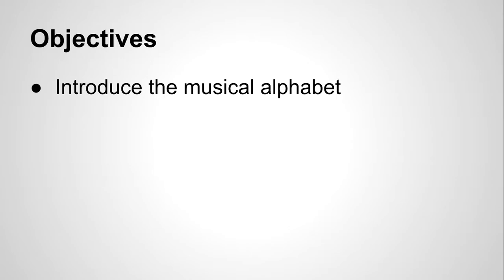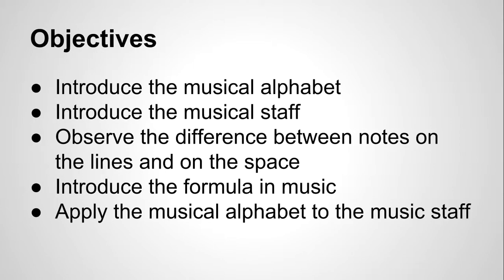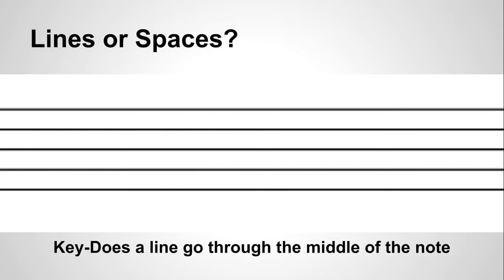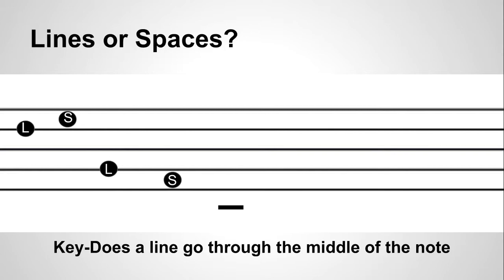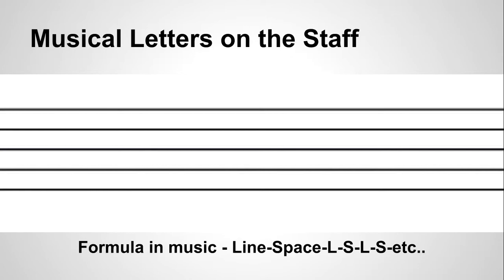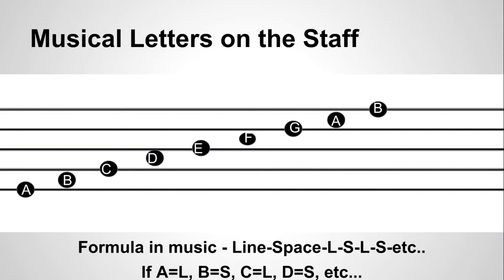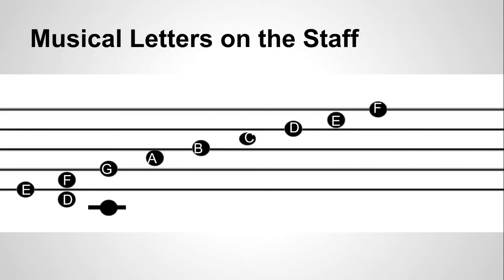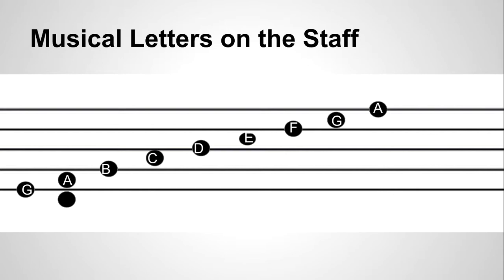How does the musical alphabet and staff work?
TIMESTAMPS:
0:00 - Objectives
0:30 - What is the musical alphabet?
1:11 - What is the musical staff?
1:45 - Line or Space?
2:36 - Ledger Lines
3:22 - Applying the Musical Letters/Notes to Staff
3:51 - Example 1
5:03 - Example 2